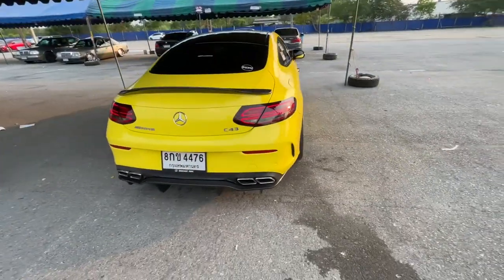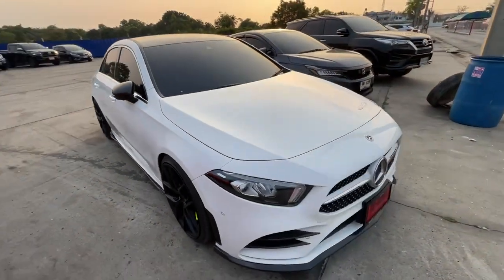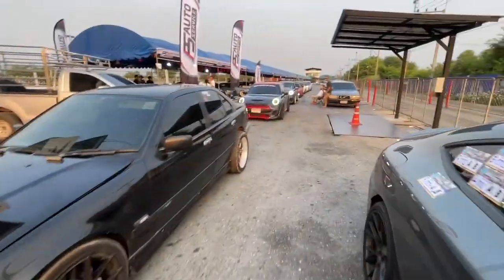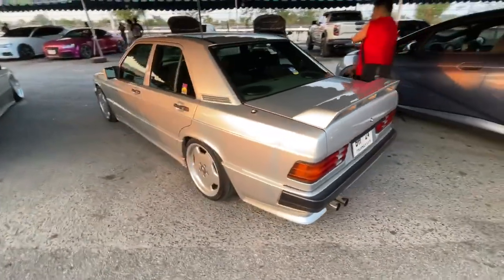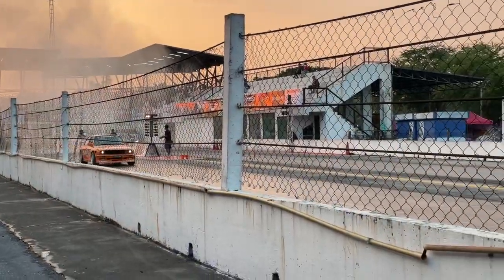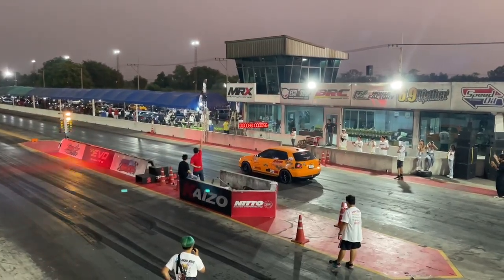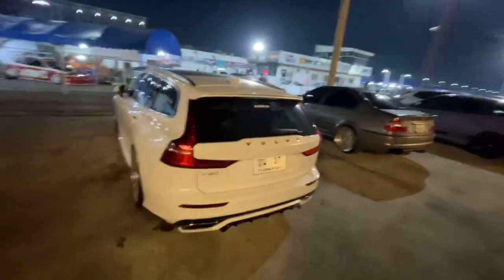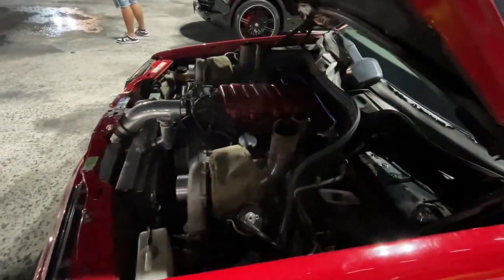EU Drag Race at Bangkok Drag Avenue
I went to EU drag race at Bangkok Drag Avenue and had a lot of fun looking at all the awesome euro car builds.